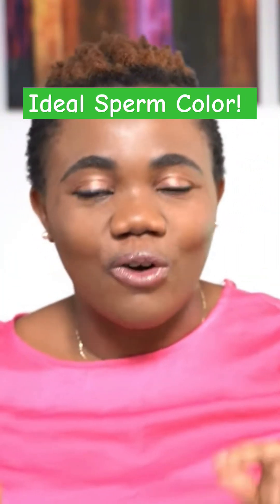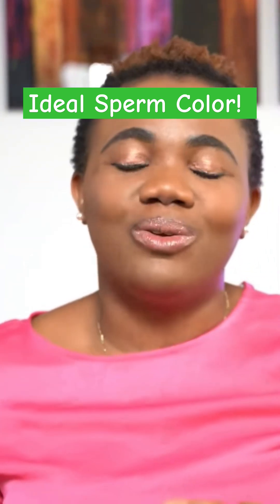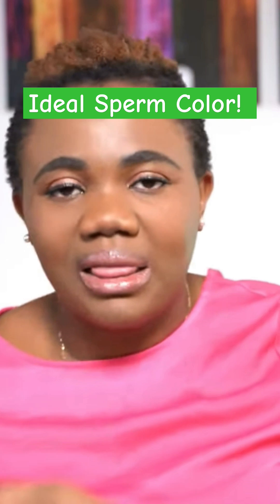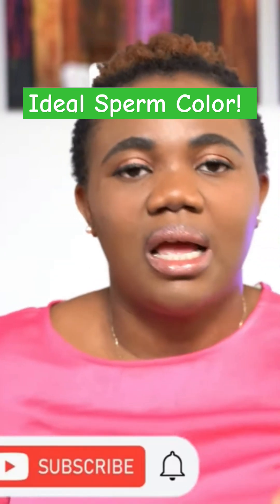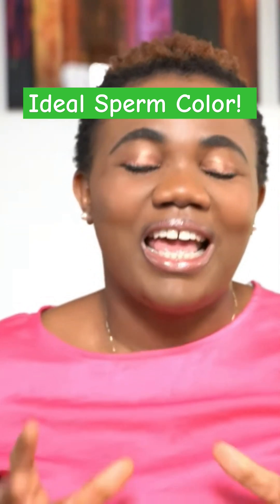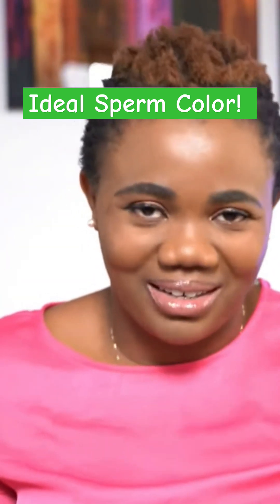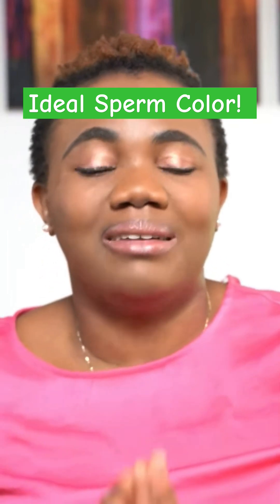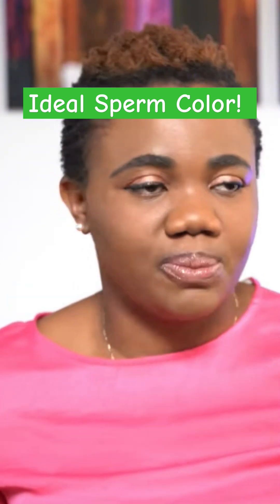What HEALTHY Sperm Looks Like! ✅️